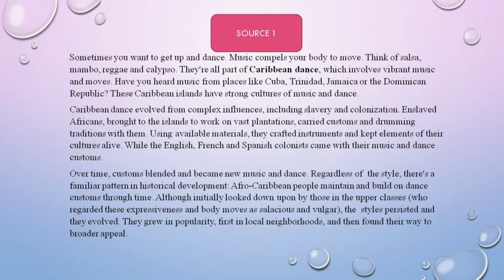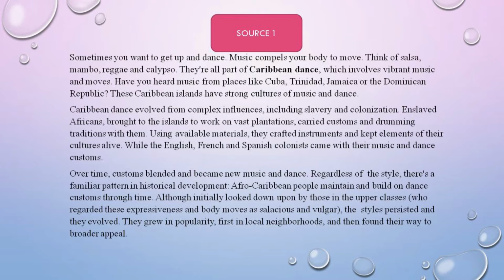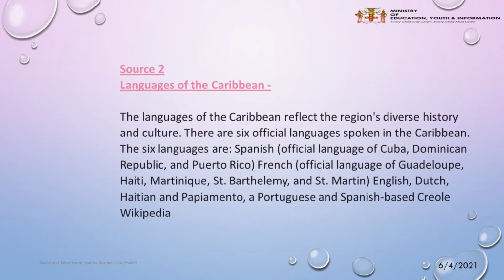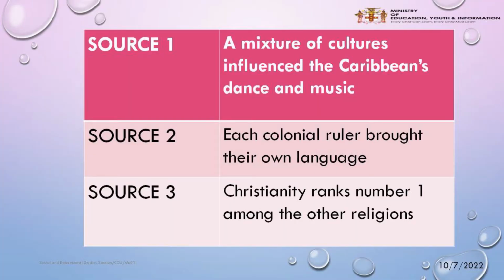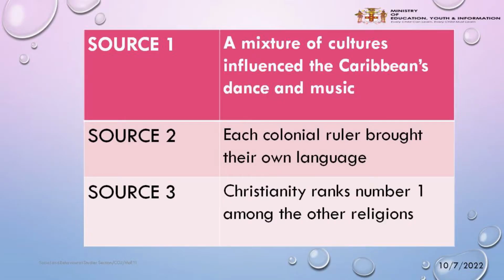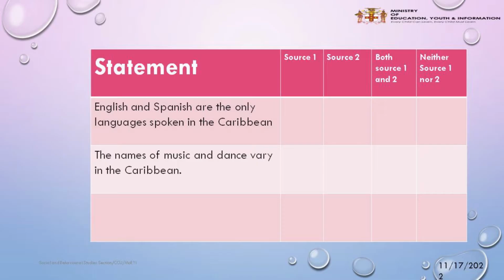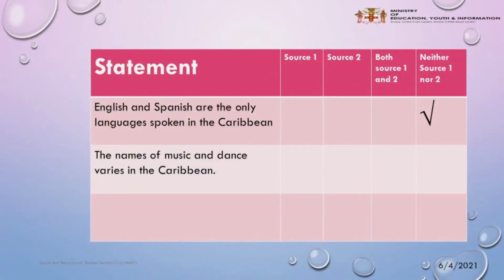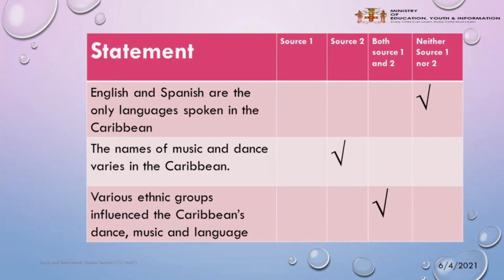PEP Performance Task Caribbean Culture 001 Social Studies Grade 5